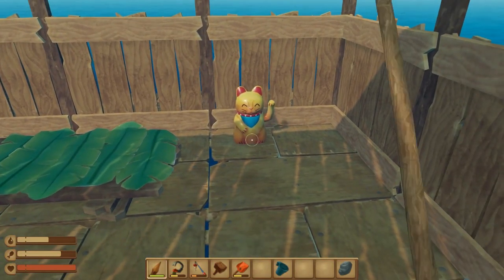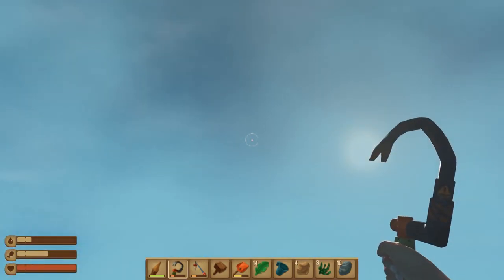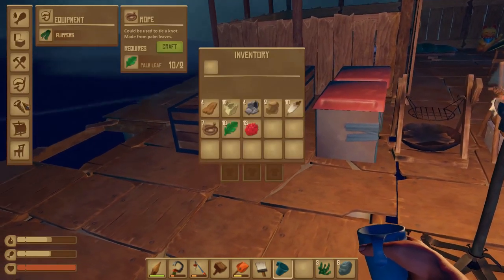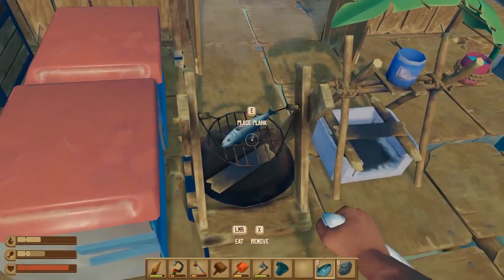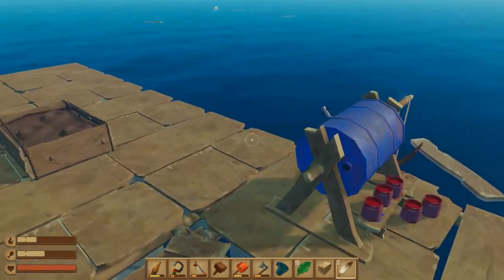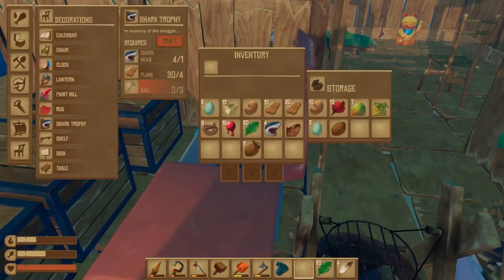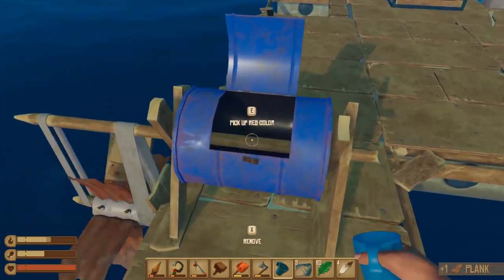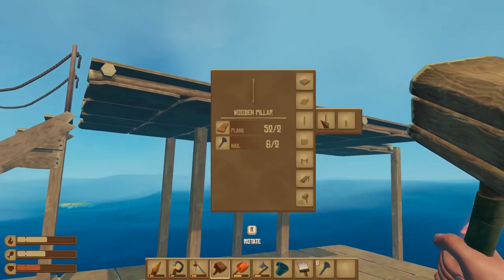Our Raft gets a PAINT JOB! | Let's play RAFT gameplay 2018 ep 6 (Early Access PC game)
More Raft 2018 gameplay! We learn how to mix paint, turning flowers into colours that let you customise your raft!

In this let's play Raft gameplay 2018 video, we play the new early access release of this floating survival game, where you start on a tiny raft and have to collect passing debris to built it up into a juggernaut of the ocean!

In let's play Raft 2018 gameplay ep 6, we learn many new things - how to find sand & clay to craft wet bricks, how to turn wet bricks into dry bricks and how to unlock the smelter.

We also discover how to paint and customise your raft. We see how to gather flowers, how to build & operate a paint mixing machine, how to craft a paintbrush with feathers and how the Raft colour wheel system works. We also see how to make and label a shark trophy!

We also finally use our shark bait correctly, which means we can moor up at an island and gather scrap etc to our heart's content.

Developed by: Redbeet Interactive
Version played: .2781519
Raft release date: 23 May 2018 (early access)